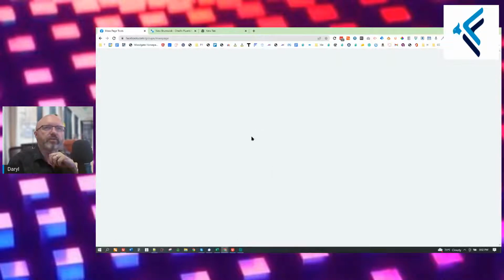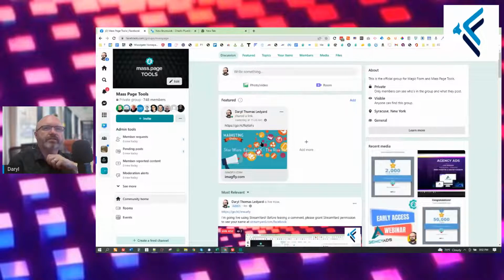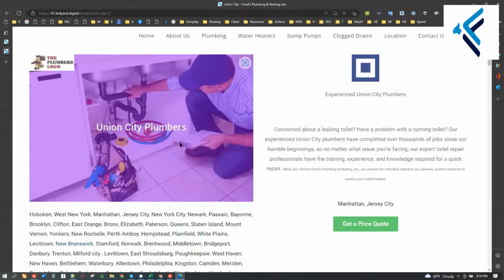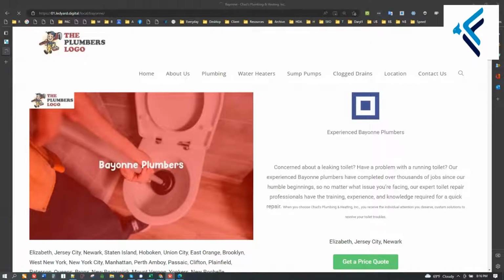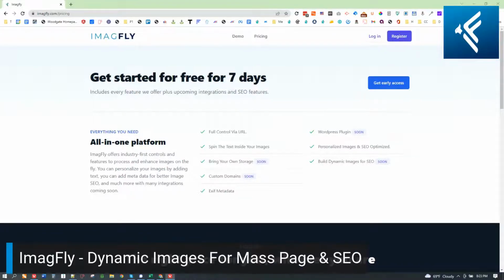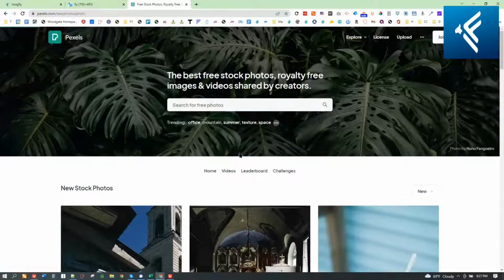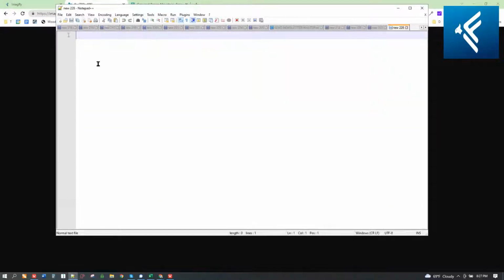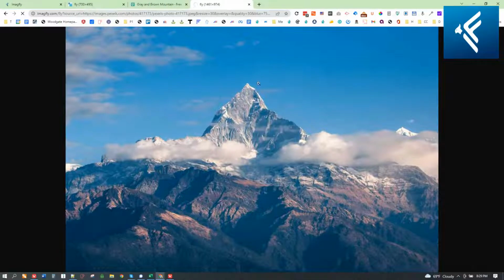ImagFly - WOW! Blew My Mind - ImagFly Livestream + Q&A